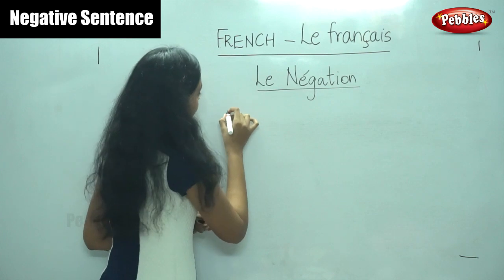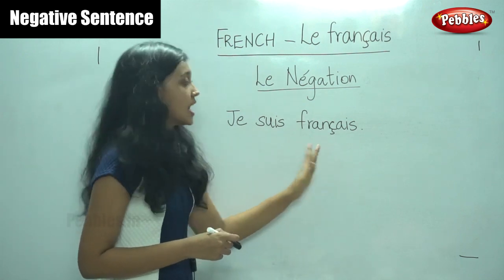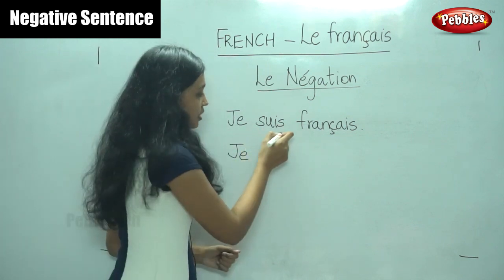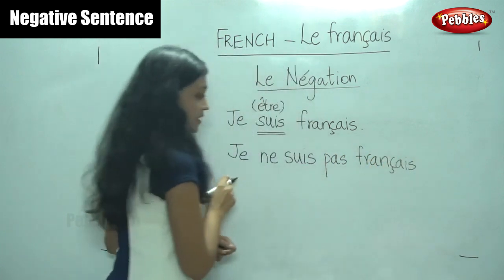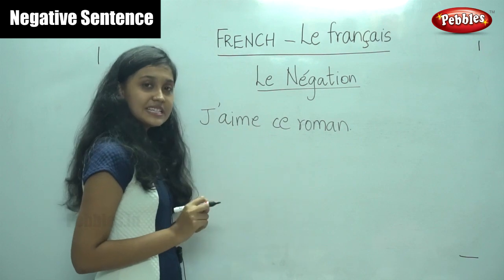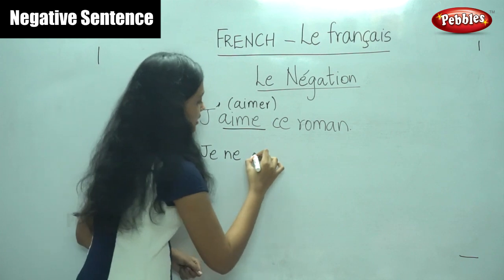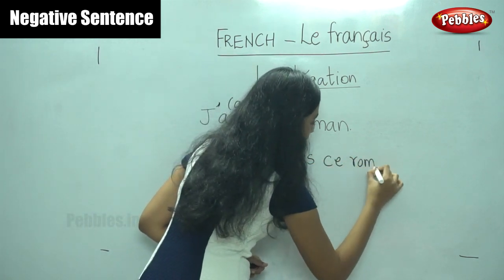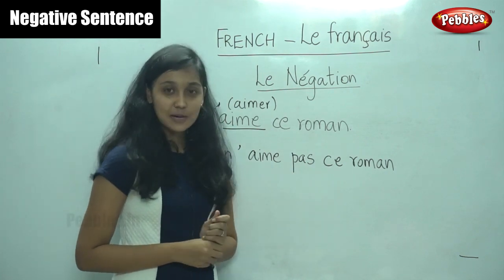Learn French Through English | French Lesson - Negative Sentence | French Class Part-29